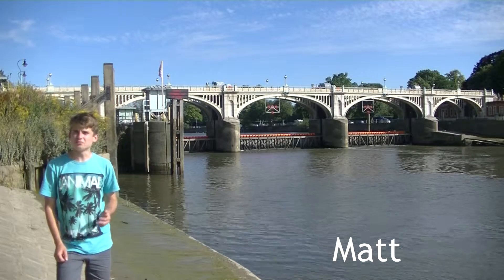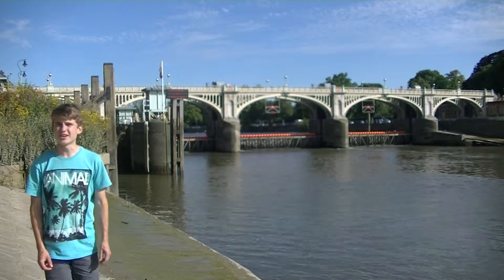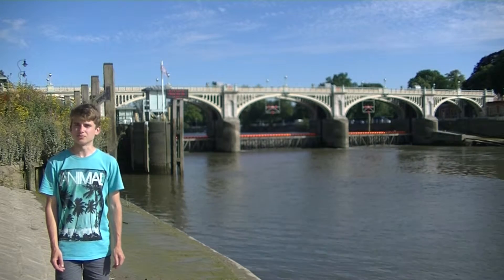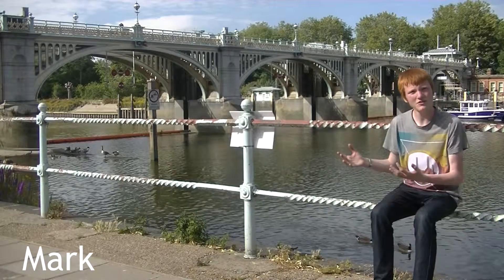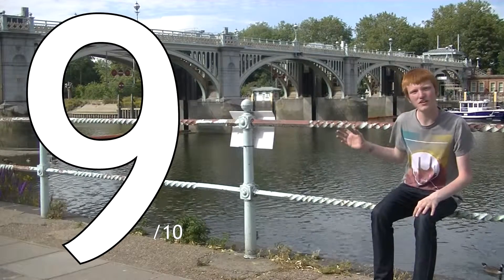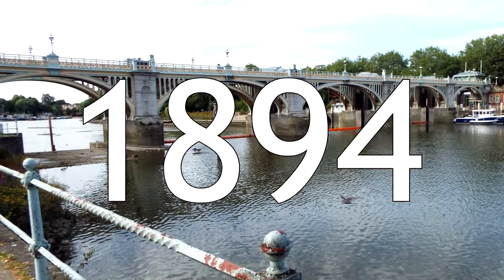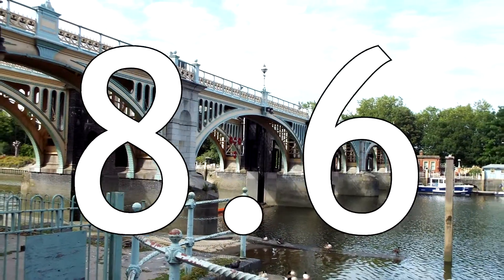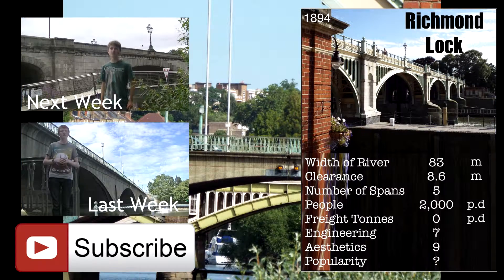Richmond Lock Thames Bridges ep8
This week Matt takes us through the history and engineering of the bridge, while Mark talks about the aesthetics.  Both give the bridge a rating out of 10 one for engineering and the other for aesthetics

The demolition of the medieval London Bridge in 1832 and the loss of the palisades which protected it resulted in the Thames rising and falling much more than it had done previously. Indeed at times the Thames here was little more than a stream! This naturally caused some concern amongst the locals and they even went as far to protest by staging a Cricket match on the mud flats! Eventually in 1890 it was decided to build a half lock and weir and with it a footbridge. Pedestrians were initially charged a penny to cross unless you were a postman or a soldier, oddly if you were a sightseer and exited on the same side as you entered, you were charge two-pence!
Richmond Lock is one of the prettiest bridges on the river. I love the painted steel, the stone piers and the lampposts. The use of two paint colours reveals some of the detail that would be missed if just one was used. The clean stonework and bright paint makes the bridge attractive to look at.
This is a brilliant footbridge, I really like how it is incorporated into the lock, it reminds me of a proposal to build a crossing at a new Thames barrier. Using one piece of infrastructure to aid another. Additionally this footbridge is made of steel rather than cast iron and has survived rather longer than some of the cast iron structures built over the Thames.

Last Week - Twickenham

Next Week - Kew